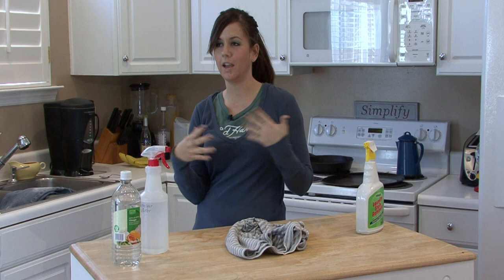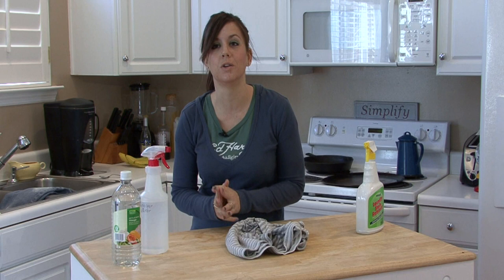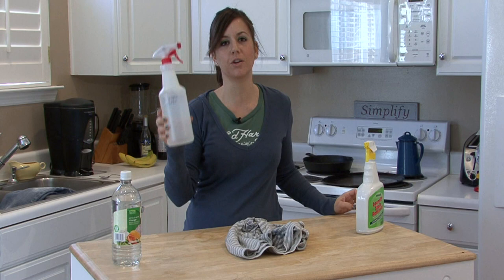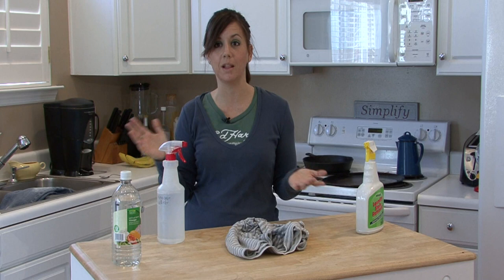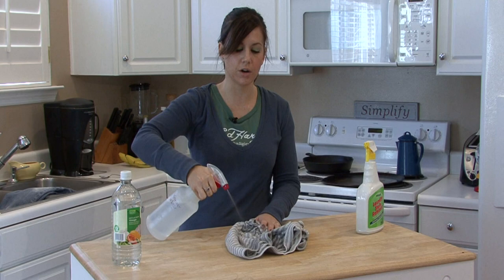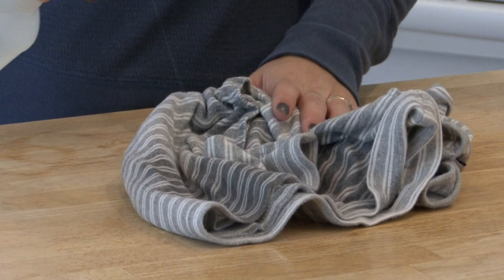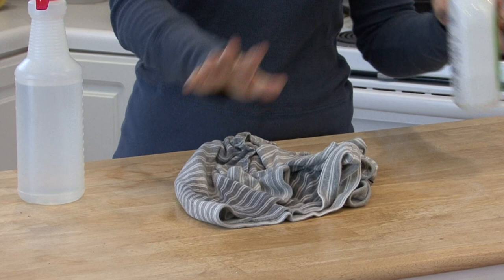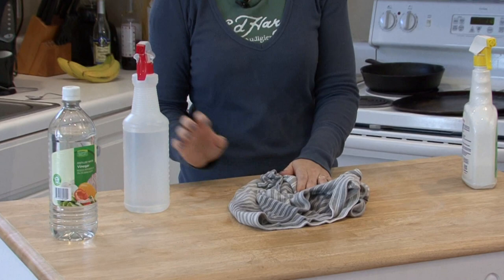Housecleaning Tips : How to Clean Nicotine Stains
Nicotine stains are commonly found on the walls of rooms in which people smoke, and these stains can be removed with a simple mixture of vinegar and water. Try using laundry stain removers to get rid of nicotine stains with help from a professional house cleaner in this free video on nicotine stains and housecleaning tips.

Series Description: Mildew can cause clothes to smell, so the best way to get rid of mildew and its odor is to soak the clothes in a mixture of vinegar and water. Discover ways to use vinegar in washing machines and more with help from a professional house cleaner in this free video series housecleaning tips.